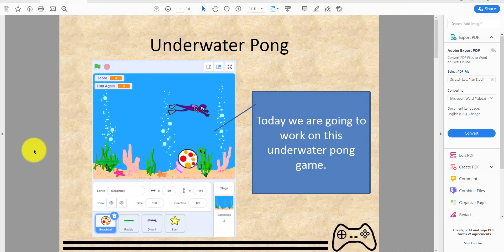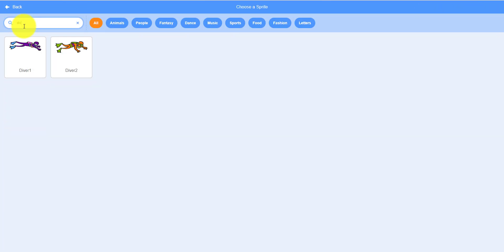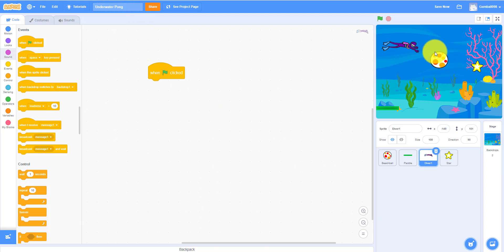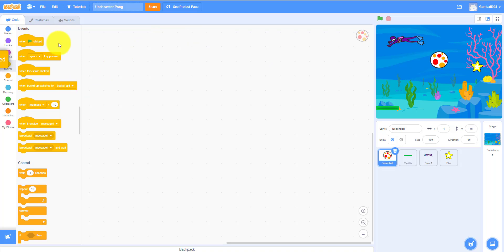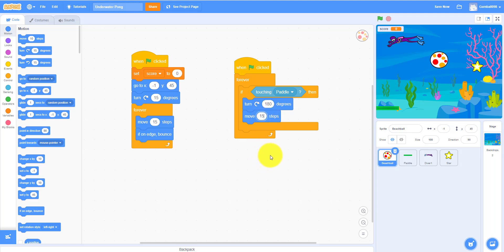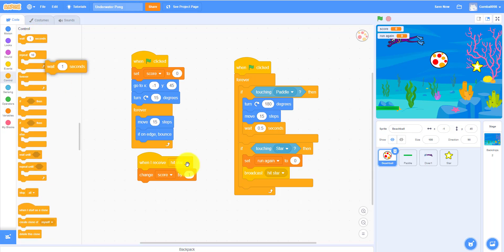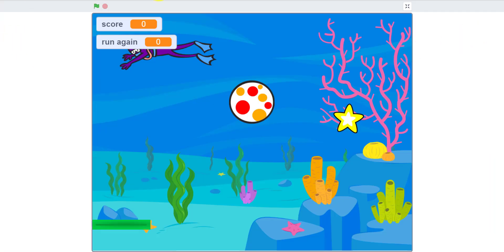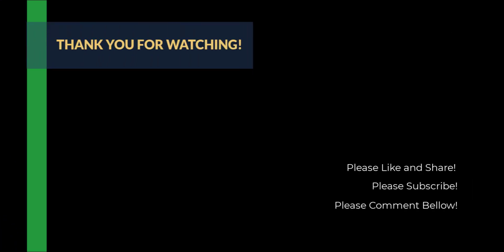Scratch Tutorial | Underwater Pong | Easy Beginner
In this scratch tutorial you will learn how to make a underwater pong game in scratch.

- Understanding broadcast messages.
- Using variable.
- Using Random operator.
- Touching sprite
- Loops
- Go to Random position